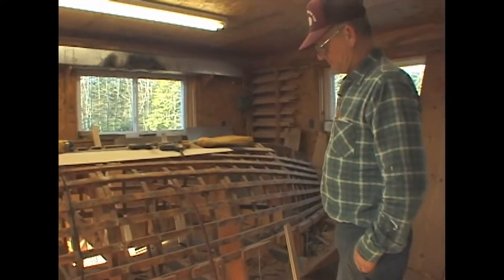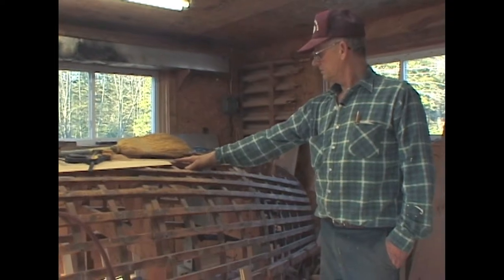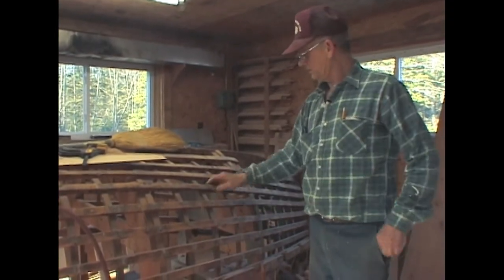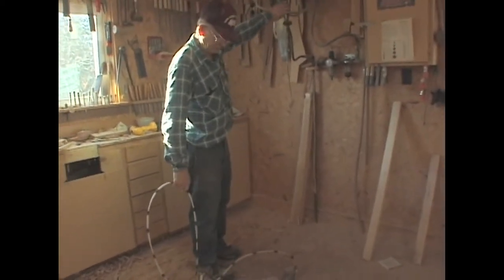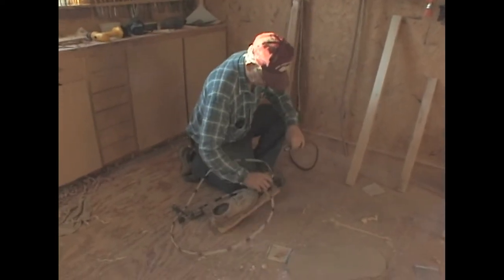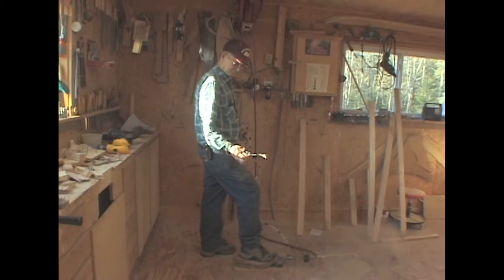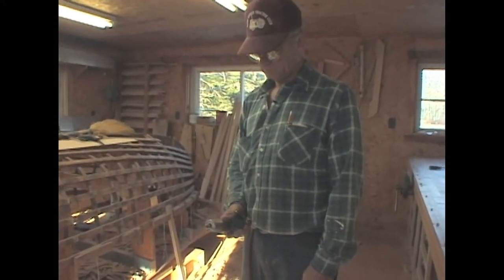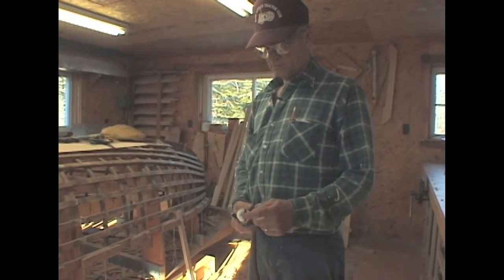Peapods of the Maine Coast - Clip 33 - Framing - Innovative techniques - Jimmy Steele, Brooklin.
Jimmy Steele of Brooklin describes how he frames up his peapods on his jig.